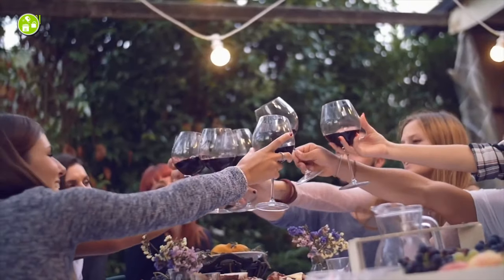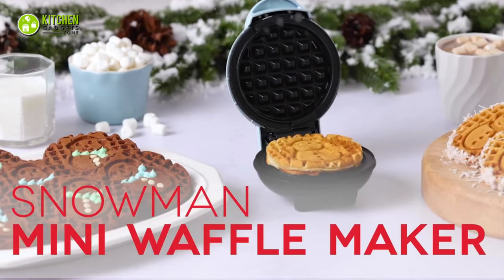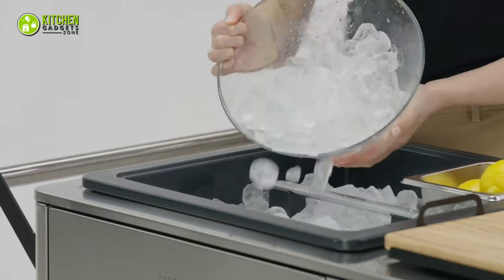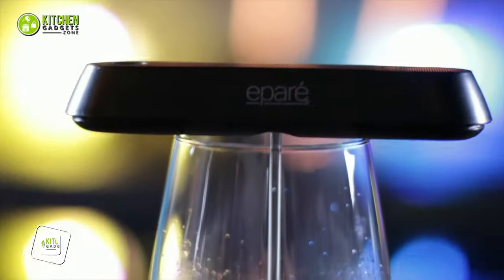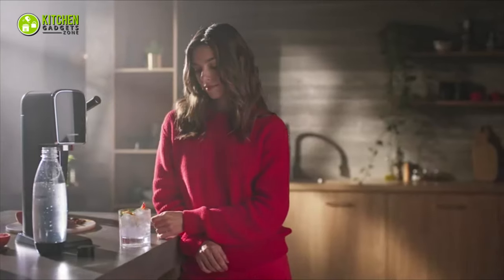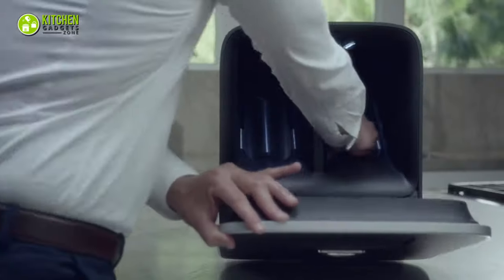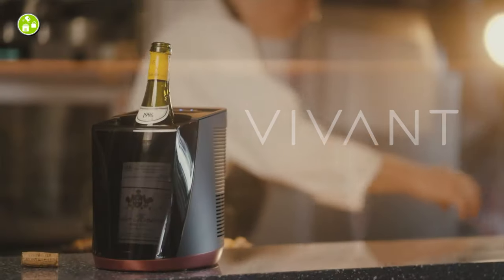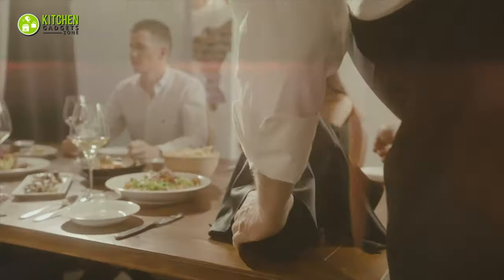13 Must Have Kitchen Gadgets for Holiday Season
Must have kitchen gadgets for holiday season will make your holiday kitchen tasks easier than ever! These are smart, useful and will make your serving game stand out! So, here’s our video, where we’ve talked about the 13 must have kitchen gadgets for holiday season that you should check out!

0:00 - Introduction

00:38 - Dash Snowman Mini Waffle Maker

01:19 - eto - wine preserver

02:00 - Dometic Mobar 550 - Outdoor Mobile Bar

02:43 - MyŒno Smart Wine Scanner

03:17 - Eparé Pocket Wine Aerator

03:56 - Coravin wine bottle opener and preserver

04:38 - SodaStream Art Sparkling Water Maker

05:09 -UJUDE Brownie Pan with Dividers

05:36 - Plum Wine Preservation System

06:09 - Quirky Verseur Multi Function Wine Opener

06:32 - VIVANT Portable Wine Cooler

07:01 - Ninja Foodi Smart XL Countertop Grill

07:30 - Hybrid Cocktail Glass by Elevated Craft